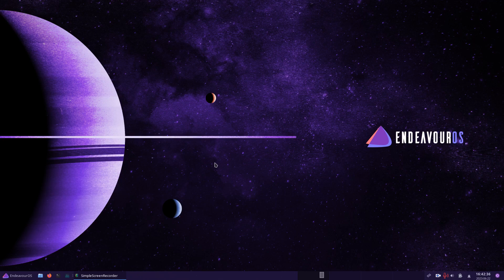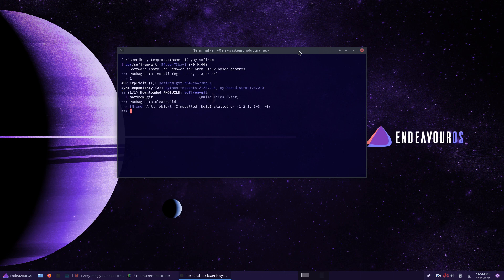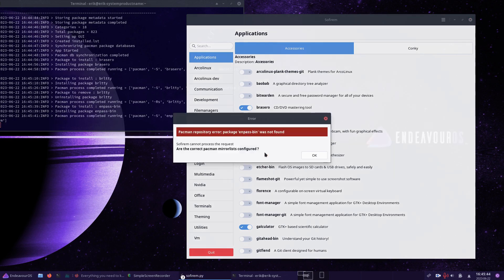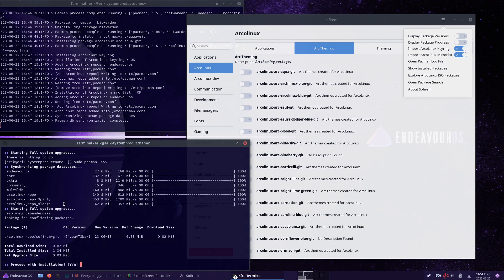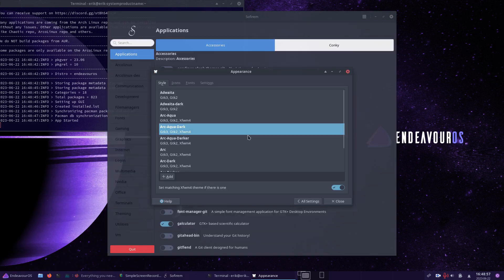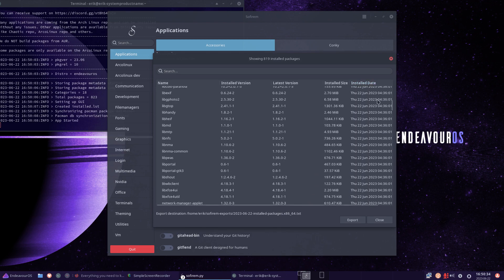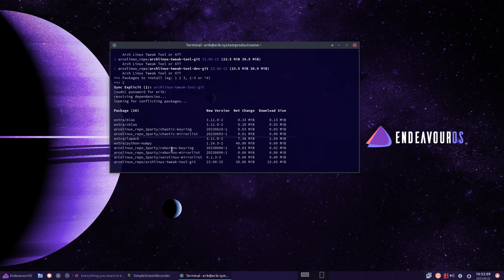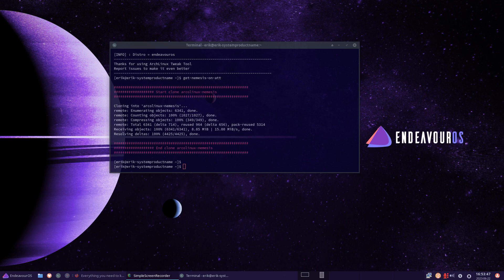ArcoLinux : 3595 Use Sofirem on anything Arch Linux based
Use Sofirem anywhere - example EndeavourOS